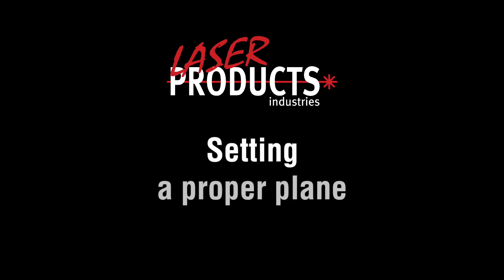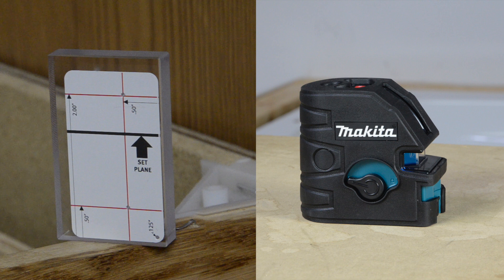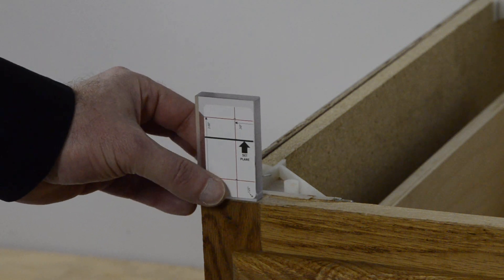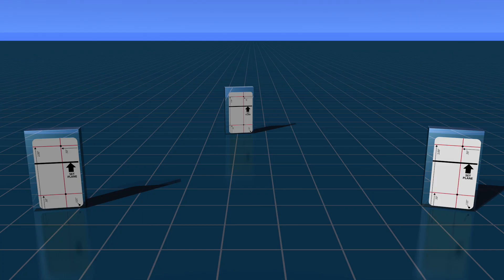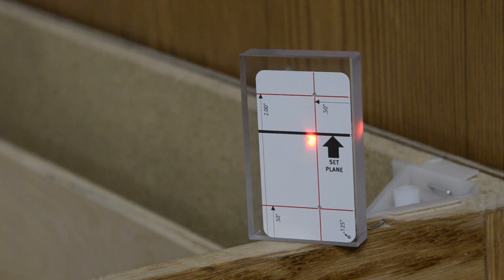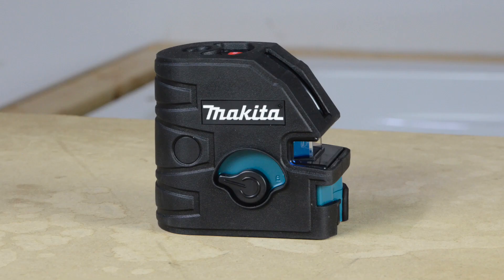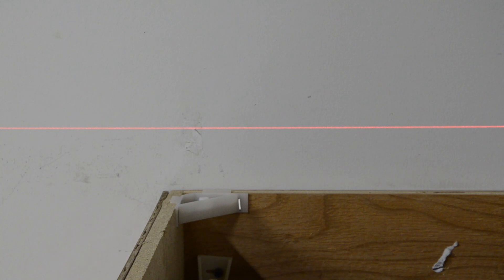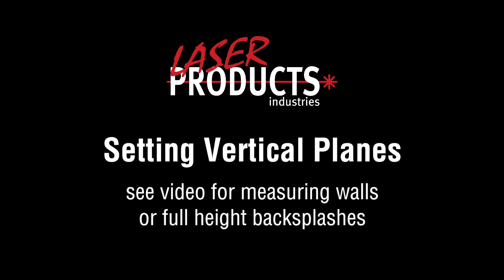Setting Planes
Learn how to set planes on the LT-2D3D Laser Templator